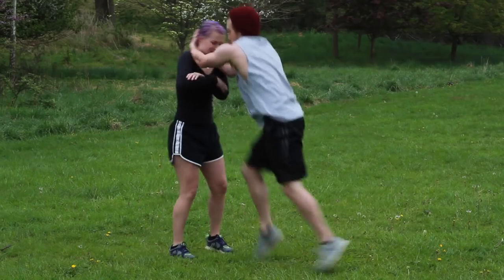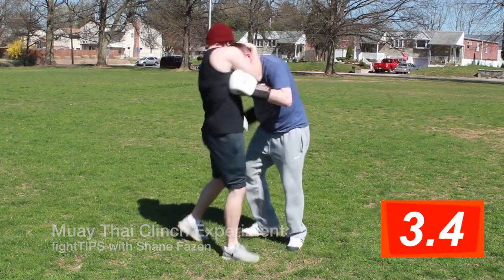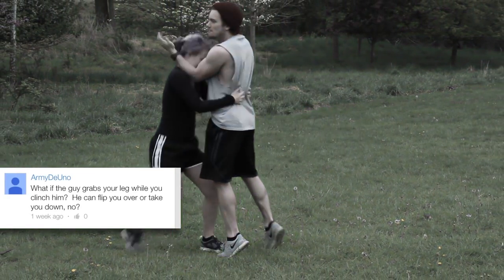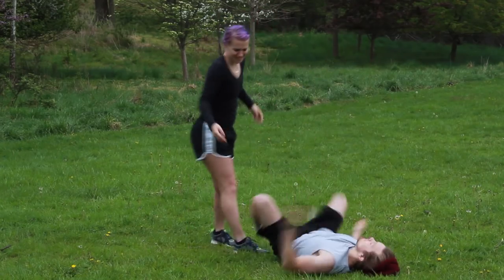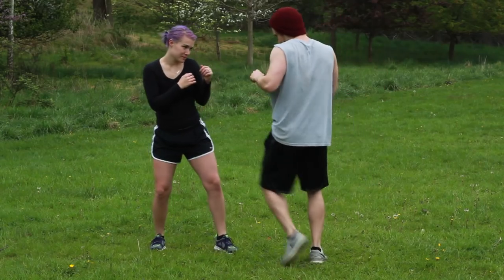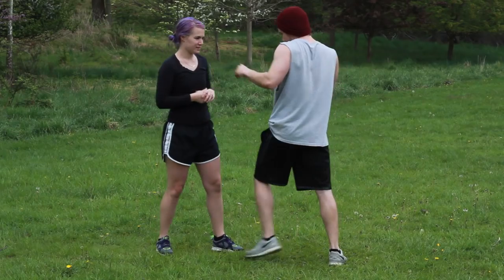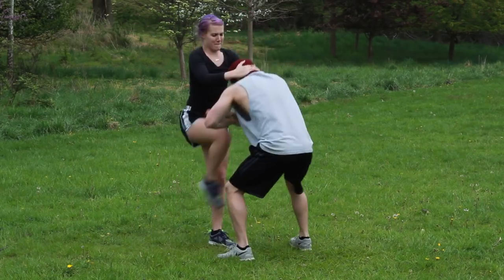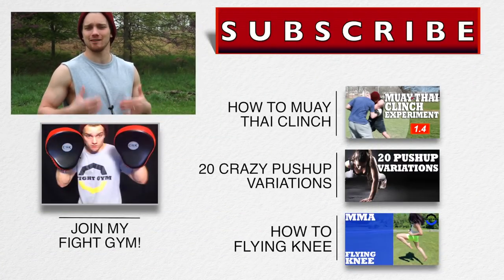3 Ways to Escape the Muay Thai Clinch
As a follow up to my video demonstrating how effective the Muay Thai clinch is, I decided to demonstrate how to escape the thai clinch.

There are multiple techniques and maneuvers to better your position in the clinch, but these three are the safest and most effective.  They are also the best for a street fight.  Whether you are practicing clinch fighting for MMA, Thai boxing, or a street fight, you need to know how to escape the Thai clinch.

Grab a friend or training partner, and drill these knee blocks, counters, and escapes.  Now that you have the fight knowledge, you have to practice these techniques often!